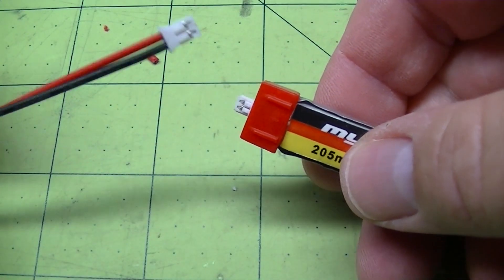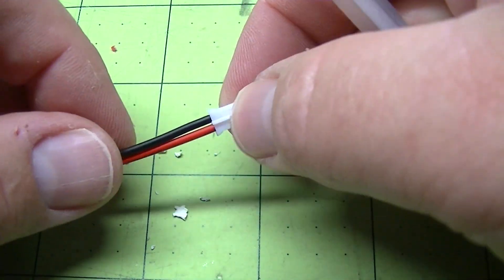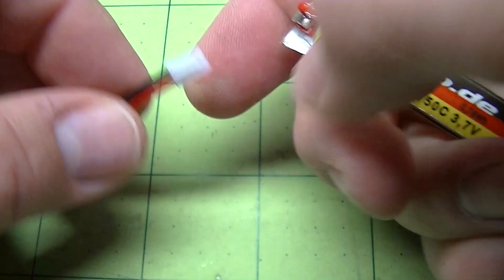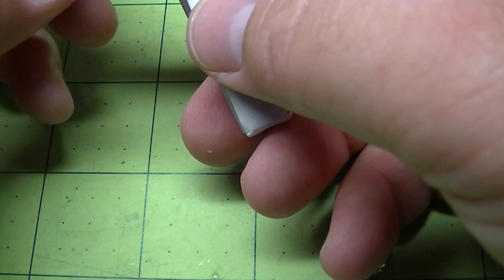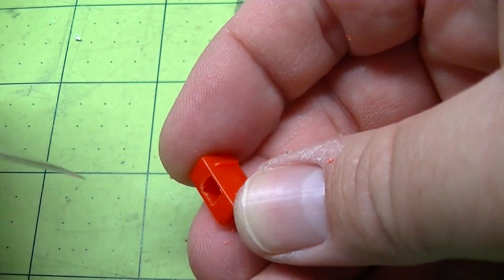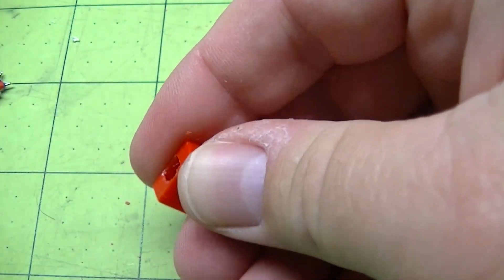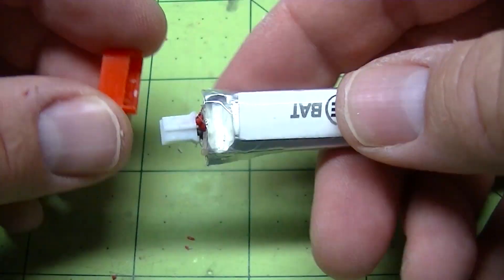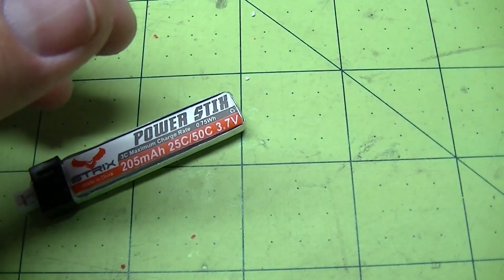Tiny Whoop PowerWhoop Battery Connector Upgrade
Upgrade your Tiny Whoop Micro JST battery with a PowerWhoop connector (JST-PH).

This upgrade is tedious. Most people will likely just want to buy new PowerWhoop batteries. Get your PowerWhoop batteries at TinyWhoop.com.

JST-PH female connector (battery side)